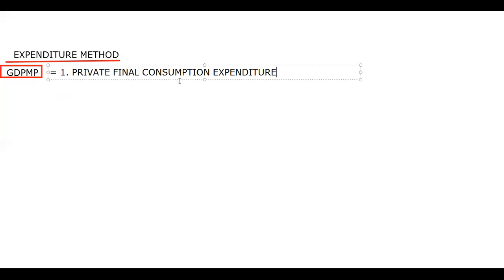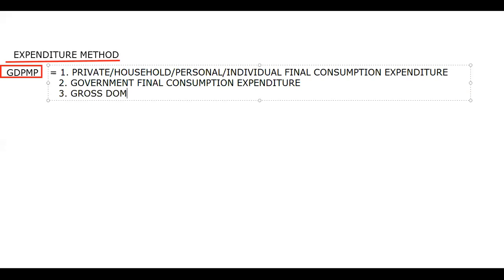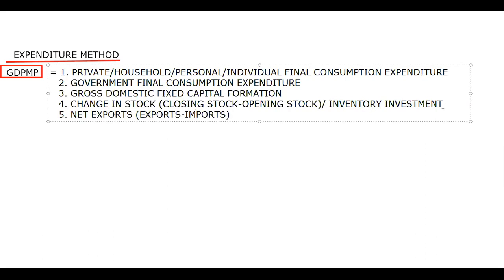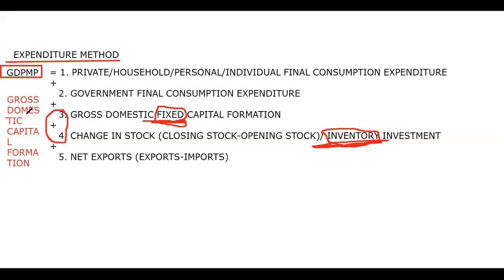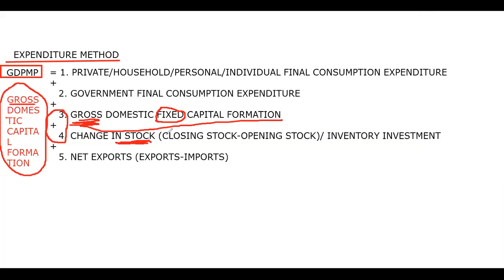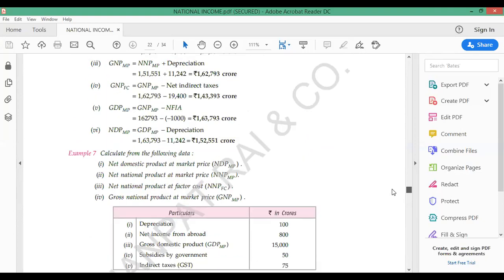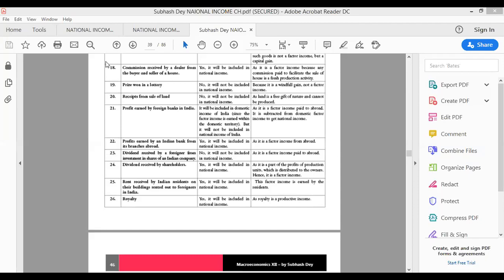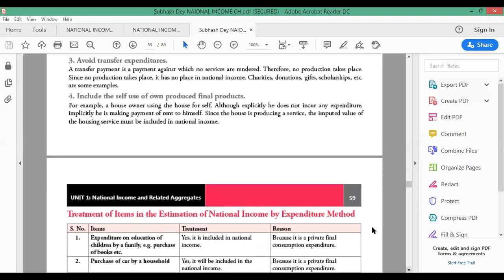LIVE TEACHING CLASS XII ECONOMICS EXPEN METHOD